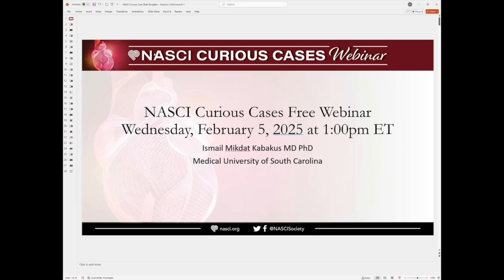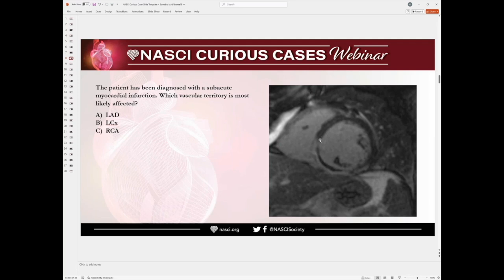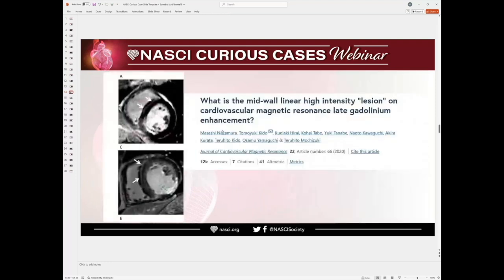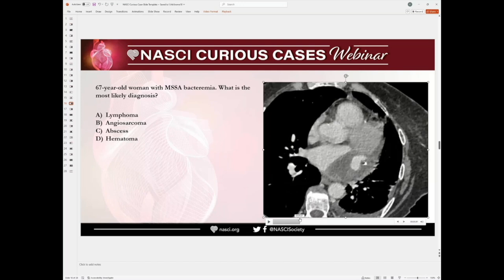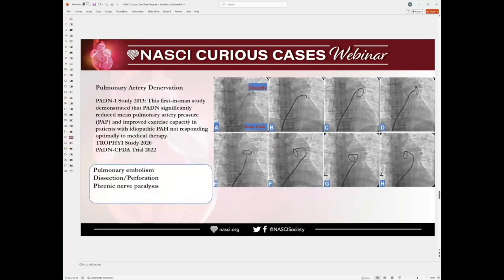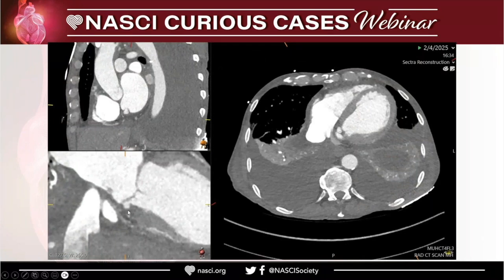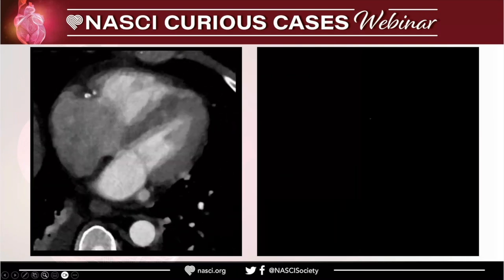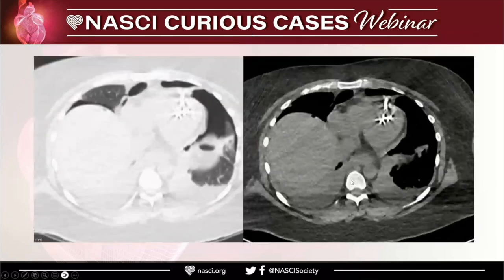NASCI Curious Cases Webinar - February 2025